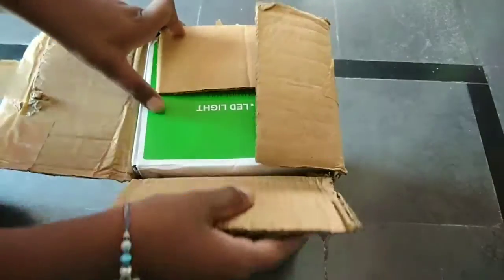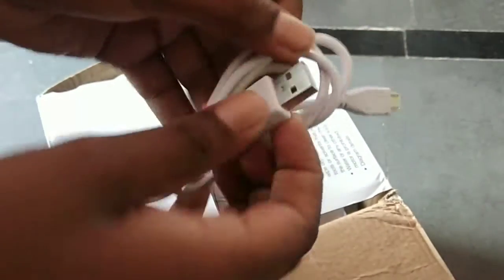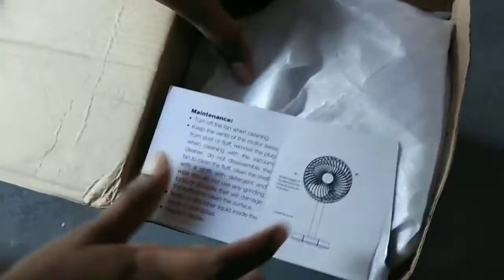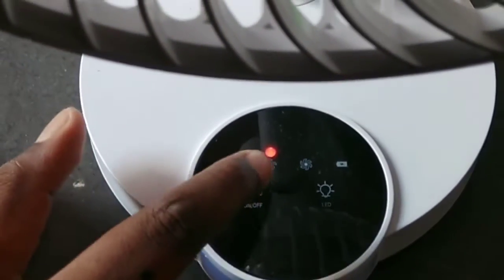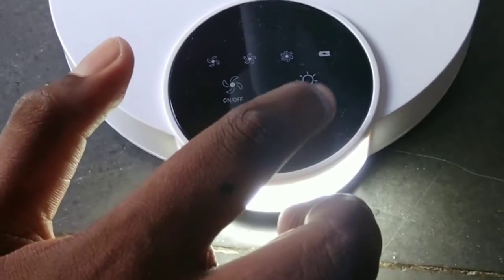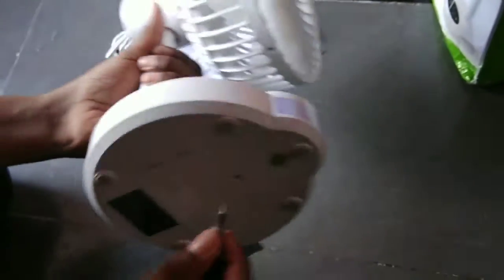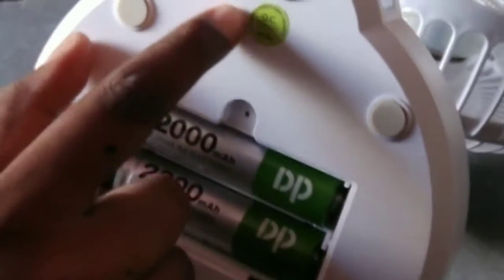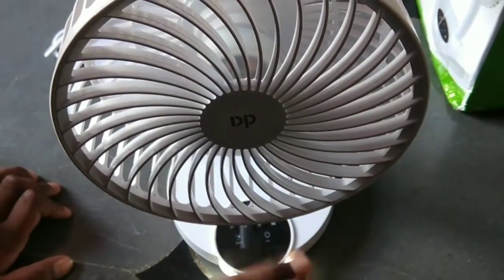Dp-7626 rechargable led fan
This fan works 4 hours
When power gone
For buy this fan use link and buy👇👇
DP.LED RECHARGEABLE DIGITAL HIGH...